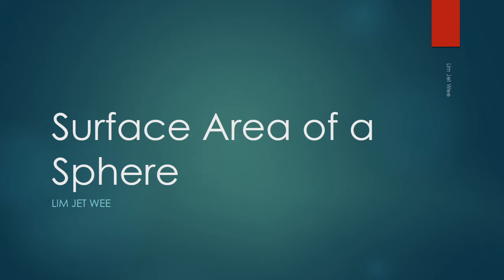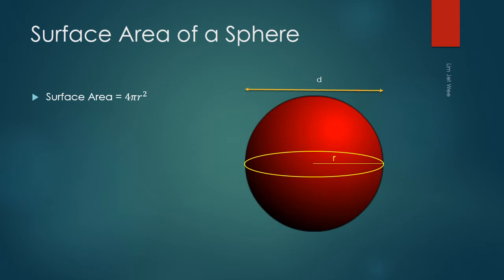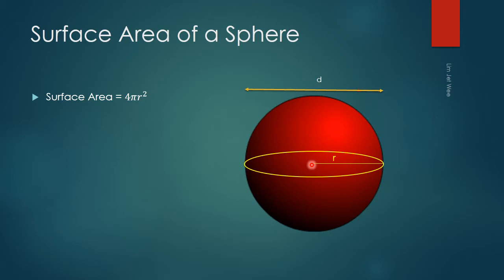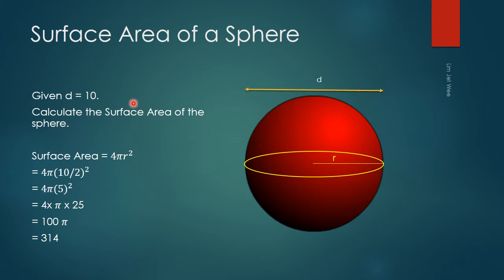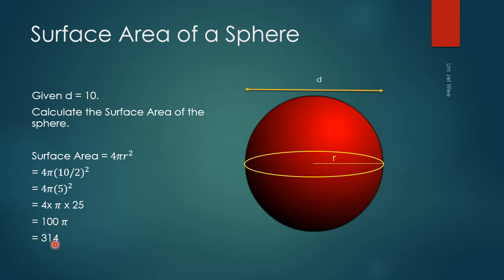Singapore Secondary 4 & 5 Math - Surface Area of a Sphere